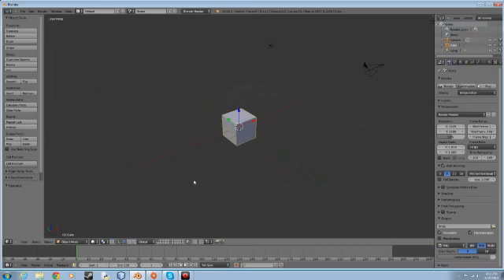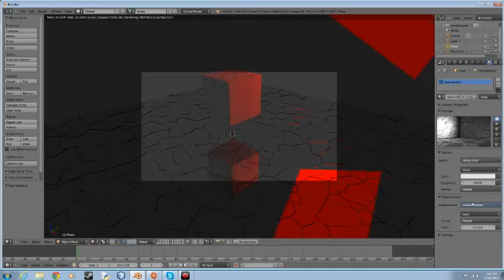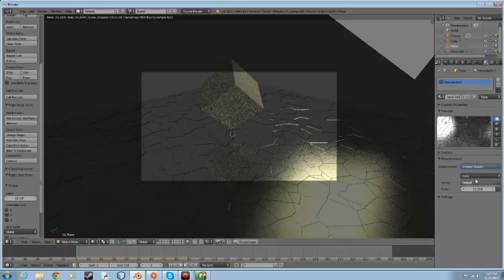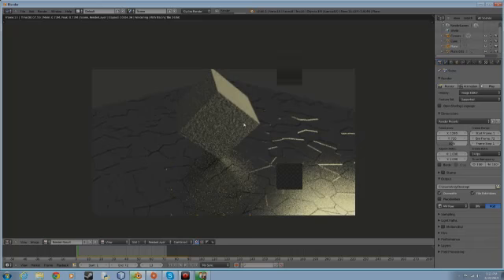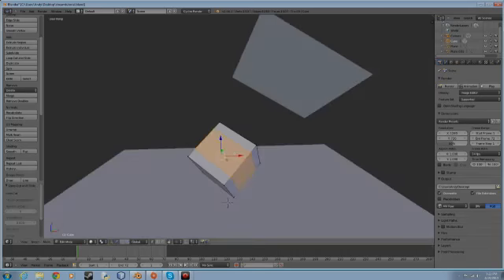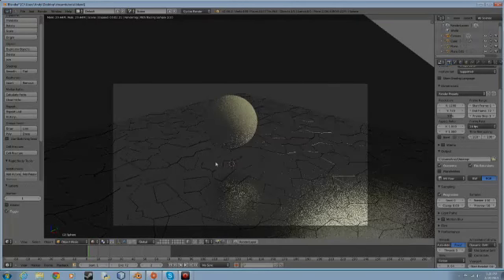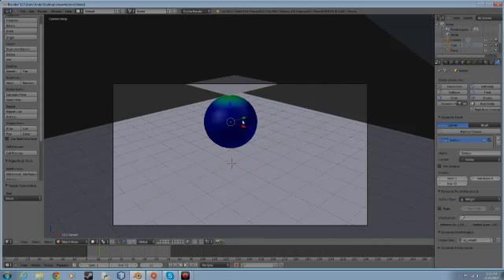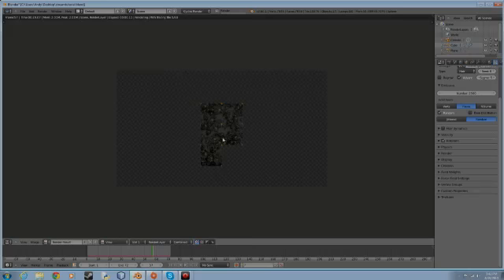Blender Basics Tutorial!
Show Some Love! Comment if you have suggestions! :D I LUV YEW